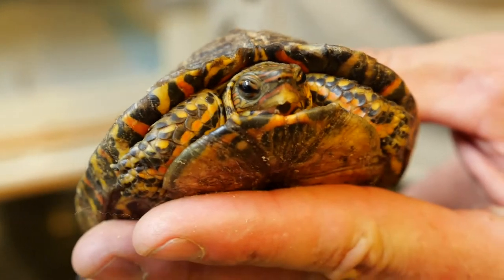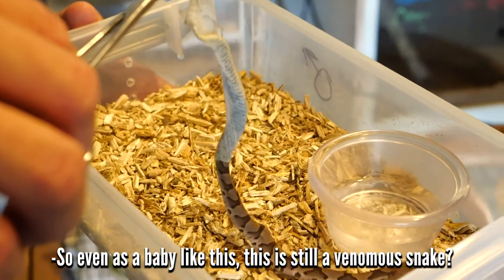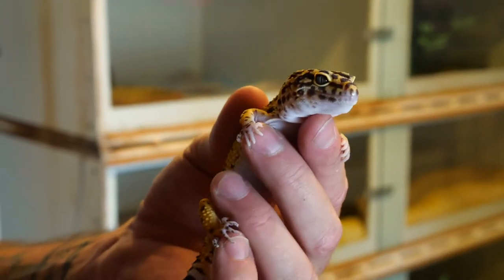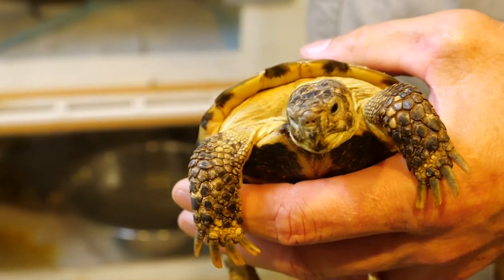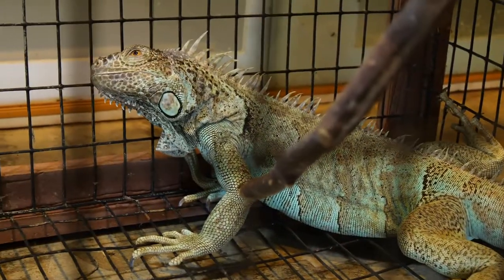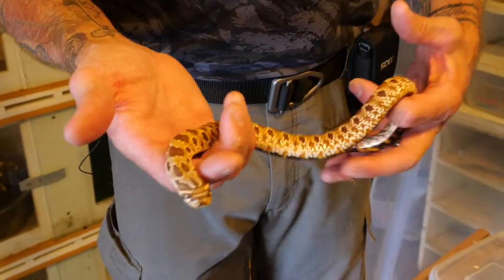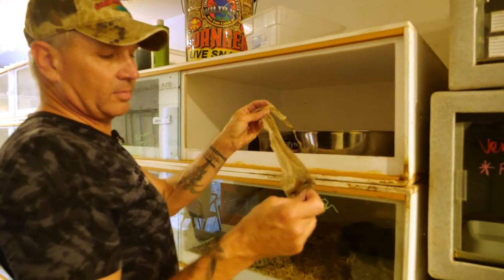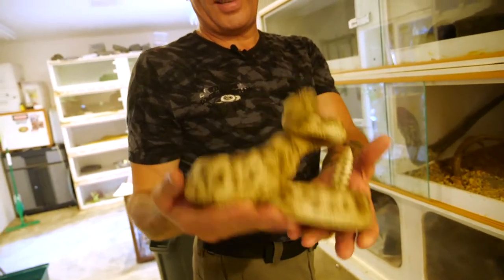CRAZY Reptile Collection Tour - Wildlife Command Center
The Wildlife Command Center is home to fifty-six reptiles and a lot of other animal friends. The majority of our reptiles have come from rescues/removals where they receive treatment for ailments and injuries before being released. While others are beloved lifelong friends that are used for educational purposes and a few become stars in many television shows and movies that you've possibly seen including the hit tv show Breaking Bad. You can check out the IMDB link below and see the many shows that Michael and our animals have made appearances in.

Michael Beran
(Animal Wrangler, Animal Trainer, and Animal Expert Credits.)

Do you need a trained animal for your next film project or event? Wildlife Command Center is the perfect choice for you. Lemurs, Rattlesnake, Rats, etc. Whatever it is, we can train it!

All proceeds go towards continuing our mission at The Wildlife Command Center and helping our rescued animals.

CALLING ALL COFFEE LOVERS ☕️
We specially select our beans, small-batch roasted at a specific temperature and time to create a completely unique taste and the proceeds support our Raptor Rescue program. 🦅

FREE RAZE ENERGY SAMPLE PACK ⚡️
That's right, you can try Raze's Top Four energy drinks FREE, and you're supporting our animal rescue program.

WATCH OUR REALITY TV SHOW 📺
Bare Hands Rescue ​on Discovery+

Phone - 1-833-FLYHAWK